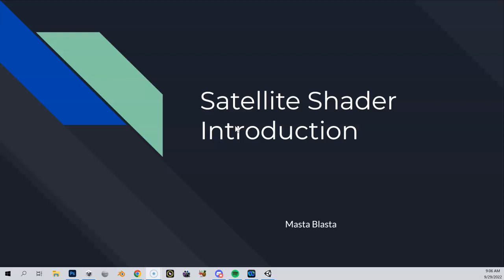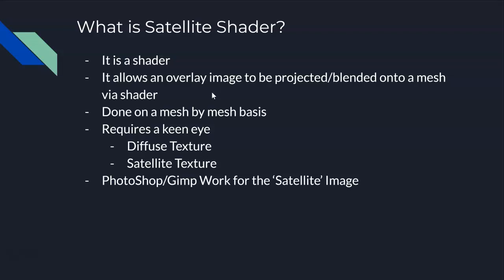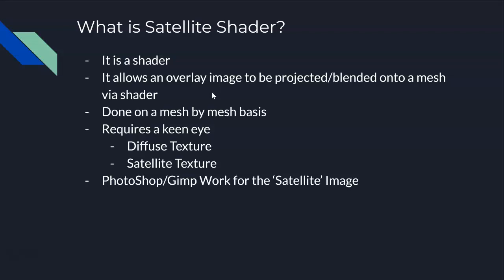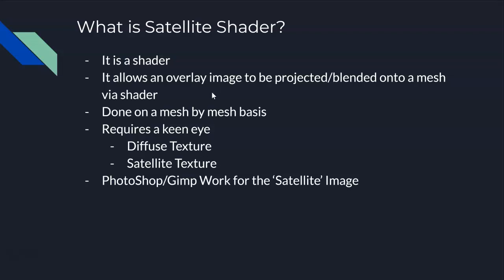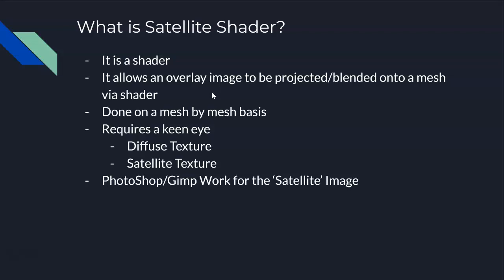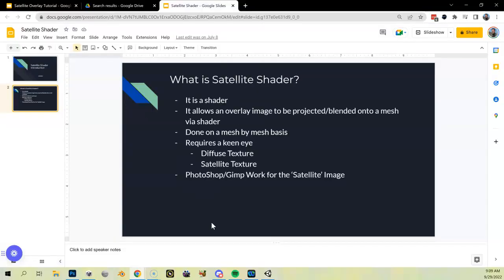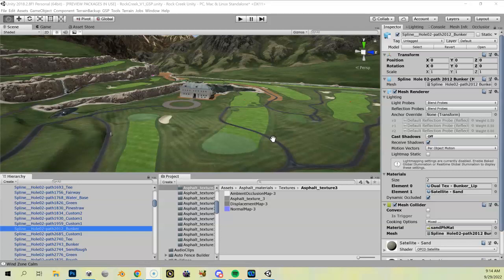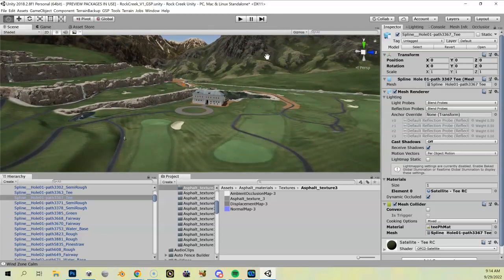Satellite Shader Introduction